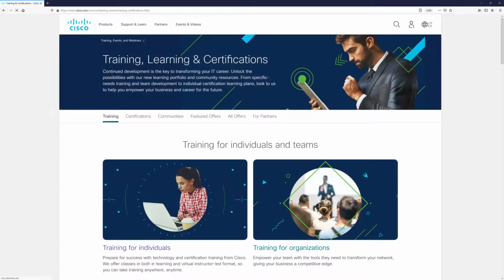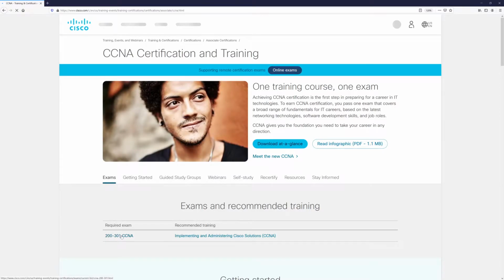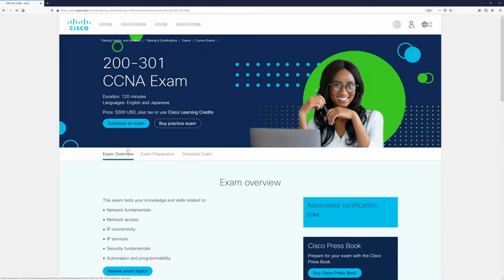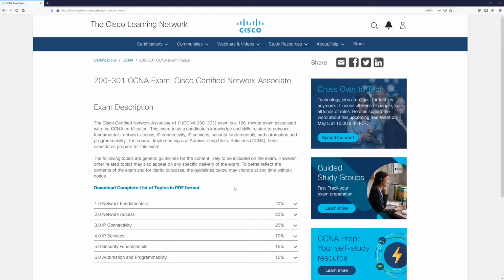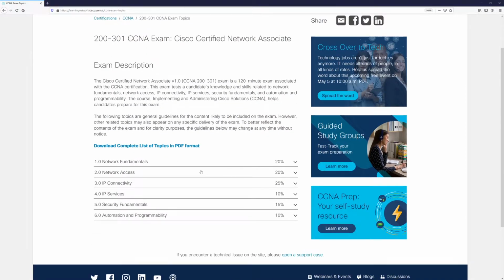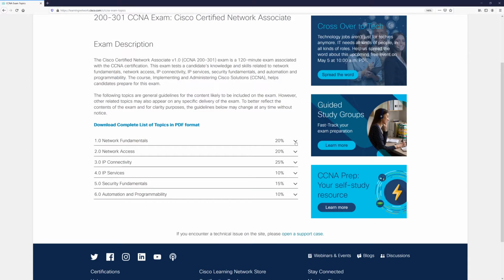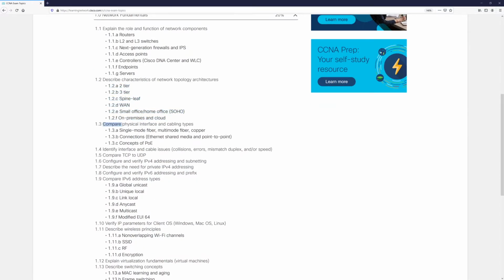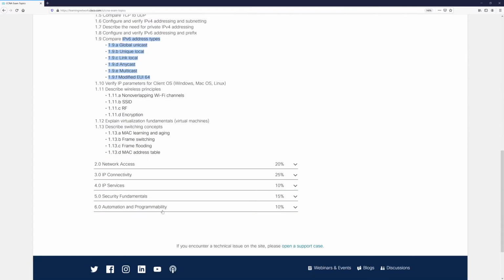ccna intro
intro to myself, aaron gould

intro to ccna and the blueprint exam topics